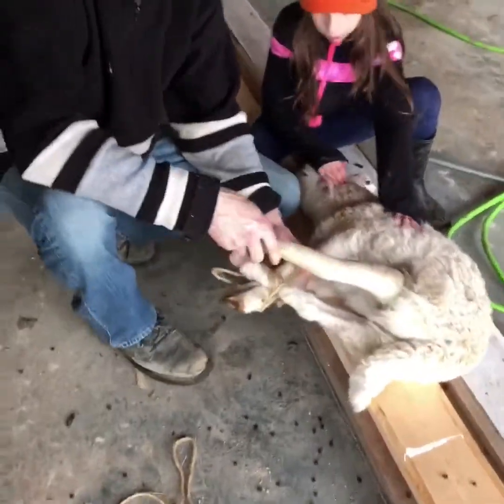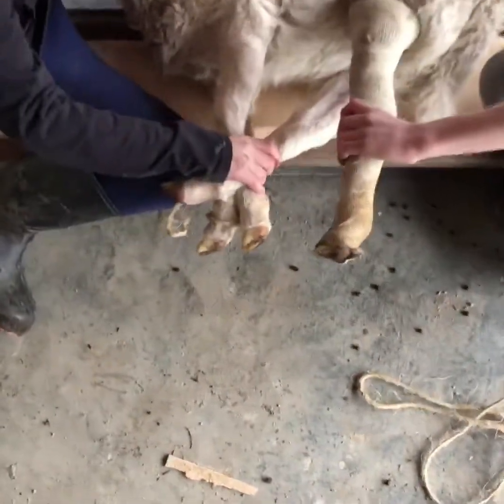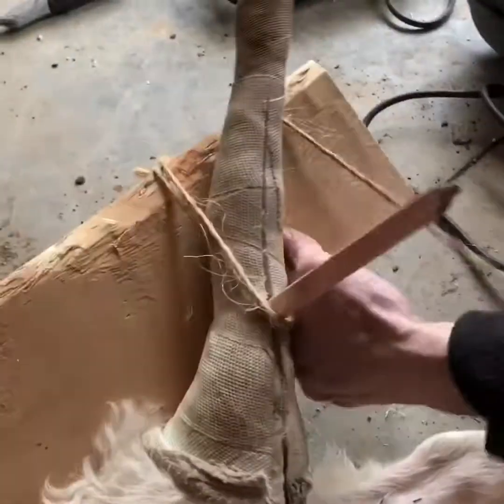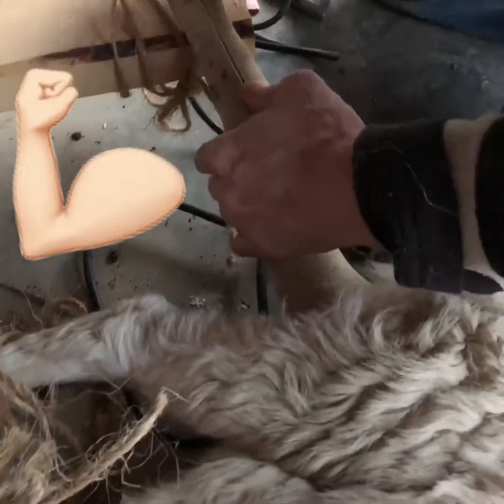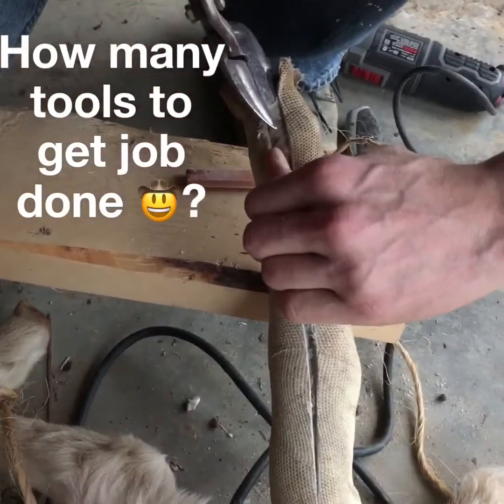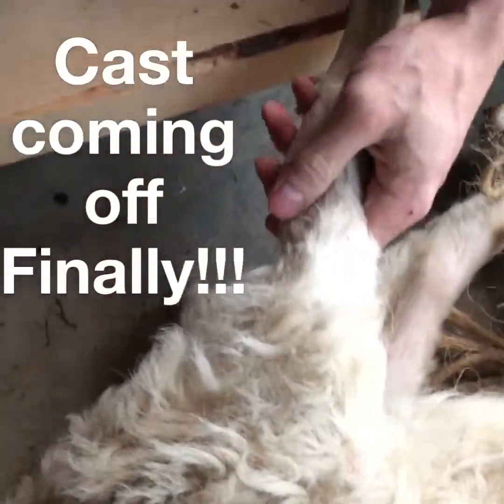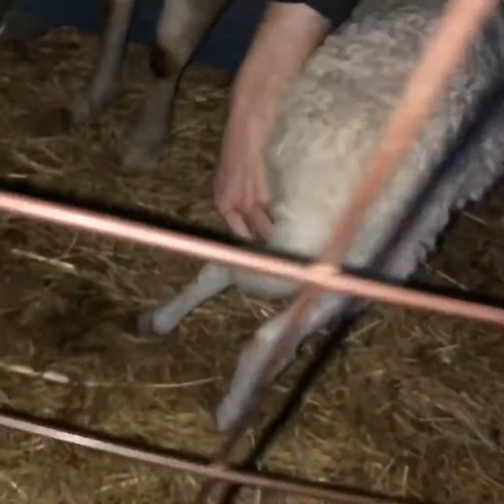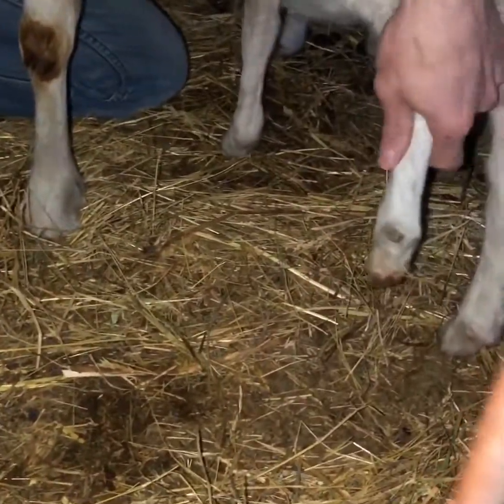Taking the cast off our lamb! You don’t want to miss this 😏! Adventures at Primakov Farm!!!